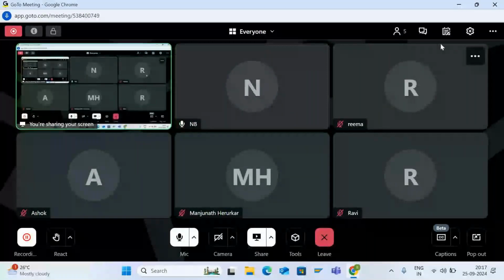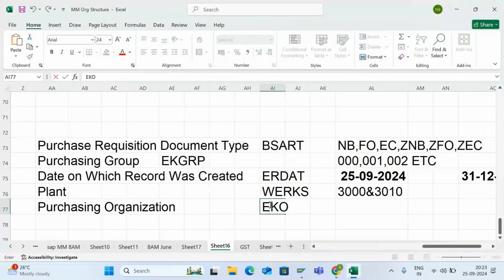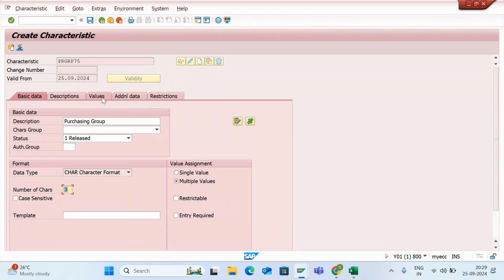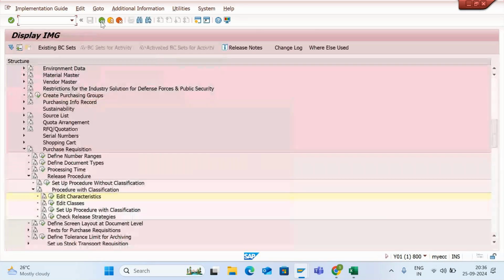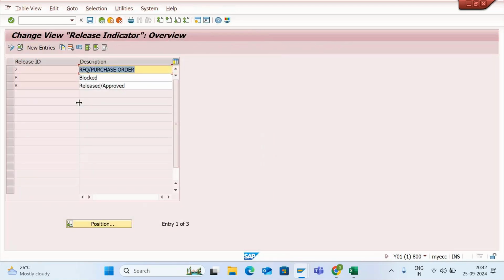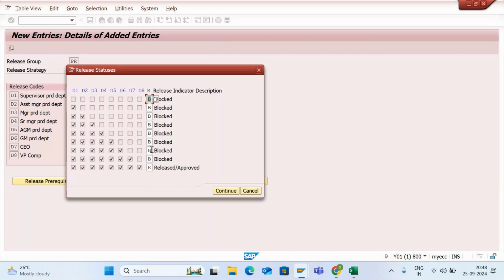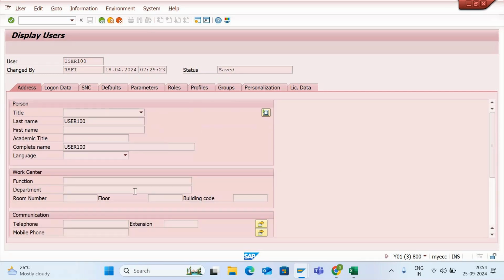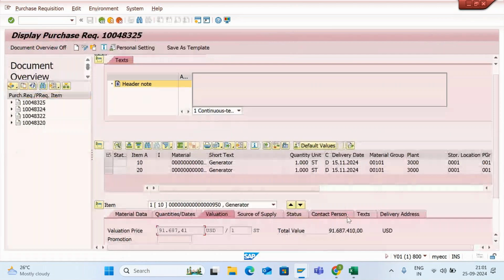19 May 2025